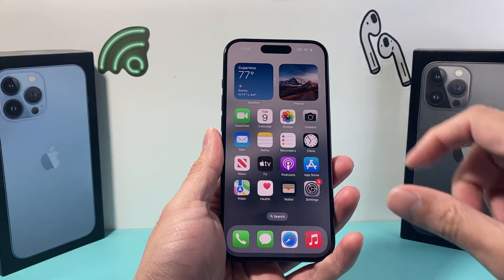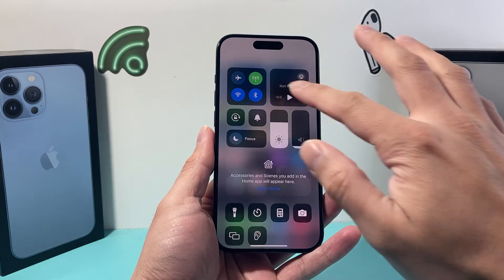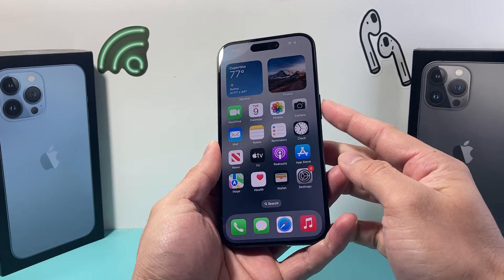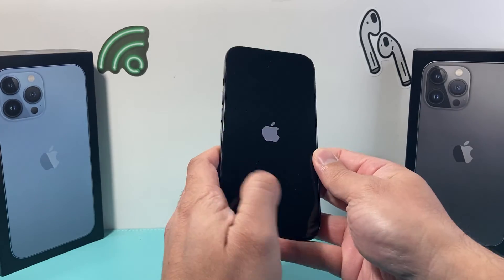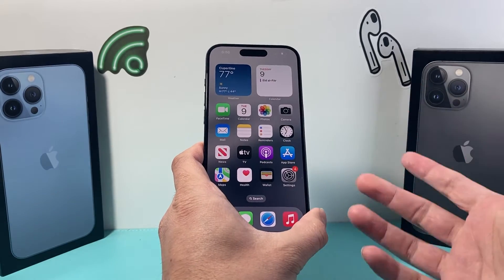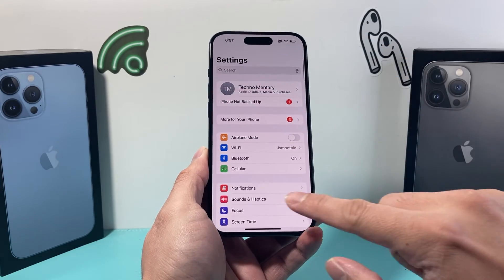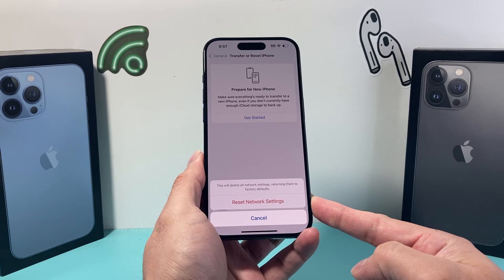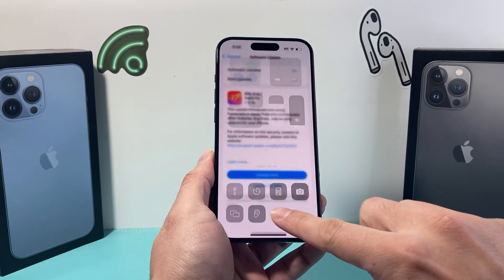Bluetooth Grayed Out on iPhone (FIXED)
If your iPhone Bluetooth icon is grayed out or disabled, you can follow these troubleshooting steps to fix it. The Bluetooth setting may be greyed out or crossed out due to many reasons which we cover and show you how to fix it. These steps will also fix Wi-Fi grayed out as well on any model iPhone such as iPhone 15 / iPhone 14 / iPhone 13 / iPhone 12 / iPhone 11 / iPhone XR / iPhone XS / iPhone X.